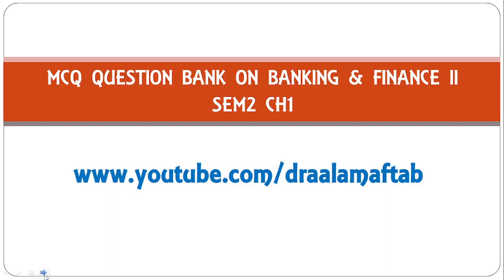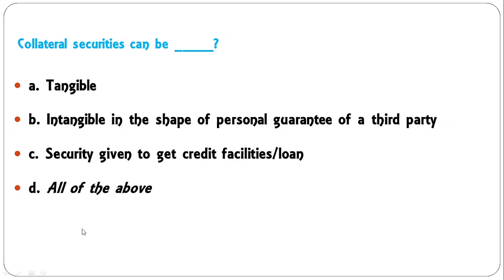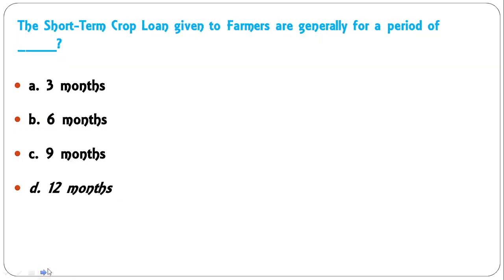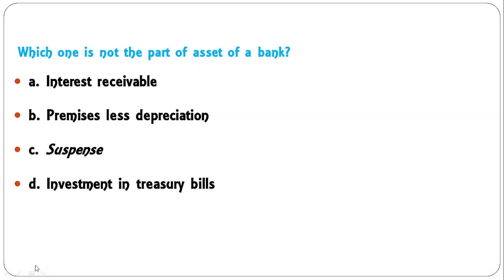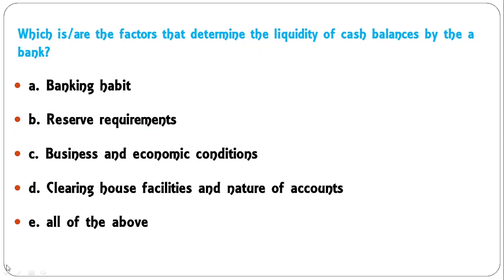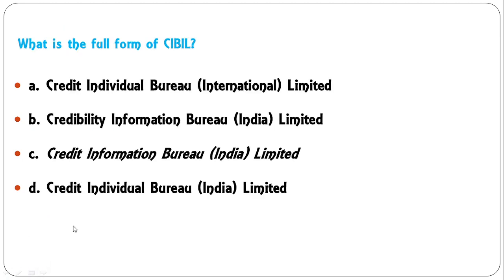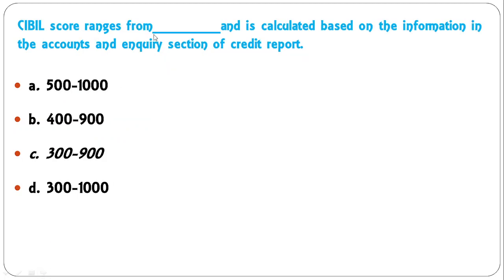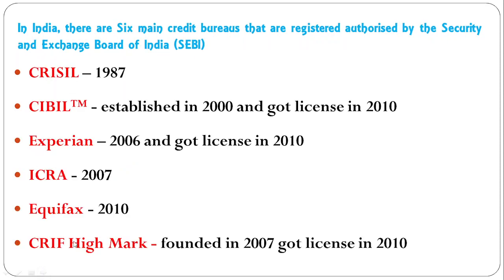Banking & Finance II FYBCOM Sem2 Ch1 MCQ Question Bank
Hi! I am Dr. Aftab Alam, Professor of Economics, M.C.E. Society's Abeda Inamdar Senior College (Autonomous), Azam Campus, Camp, Pune, Maharashtra, India.
About this video:
The MCQ Questions are based on Chapter 1 of Banking and Finance II Semester 2 FYBCOM syllabus
Lending Principles and Balance Sheet of a Bank
Safety, Liquidity, Profitability, Diversification of risks and
other Principles of Lending, Conflict between Liquidity,
Profitability and Safety
Customer assessment through CIBIL and other similar
agencies
Balance sheet of a bank.
This video covers part of FYBCOM  Banking and Finance syllabus of SPPU (Pune University) in particular and Mumbai University, BAMU, Delhi University, BHU, JMI, AMU, Allahabad University, Mysore University, and other universities in India and abroad in general.